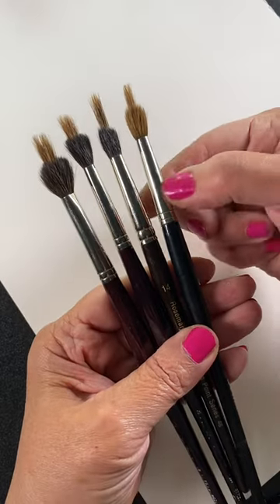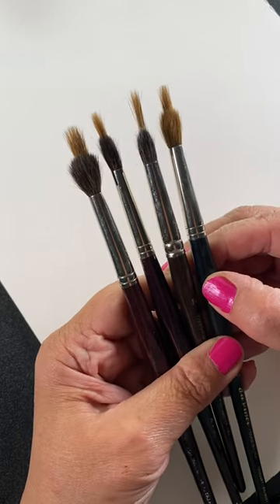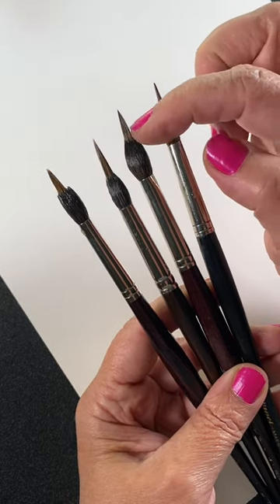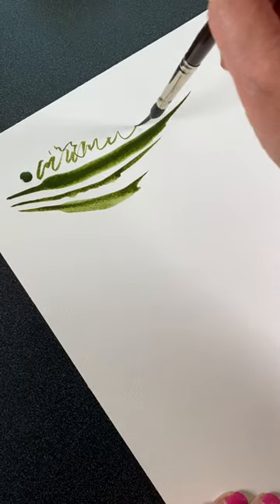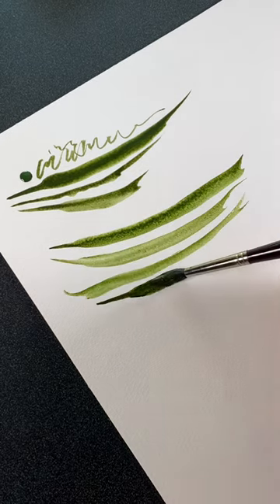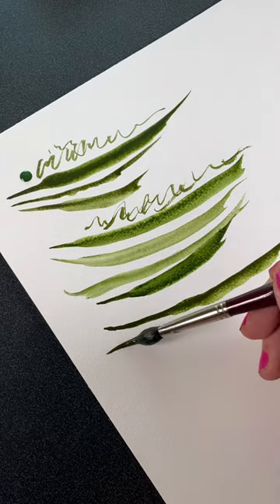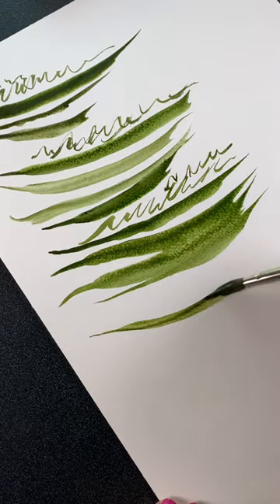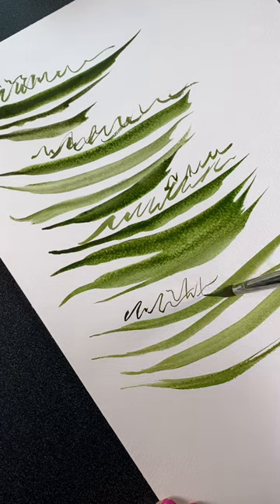Choosing a good needle brush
Pick one with a good taper when wet! Many art stores will have sample brushes to test out - especially if you're going to drop a bunch of moolah, they should let you wet it and see. (But please understand if they don't!) The one I love is a 9 but there's only 8s and 10s: